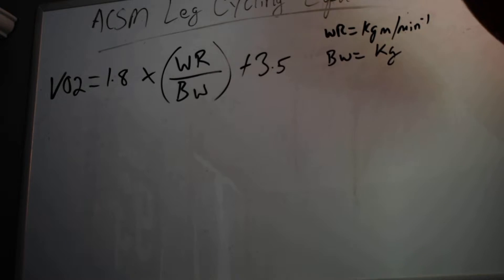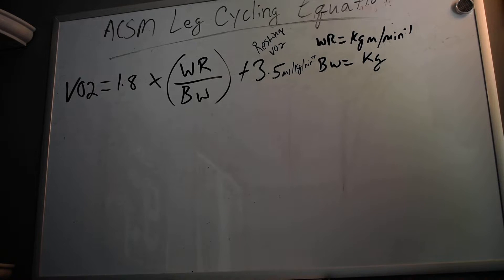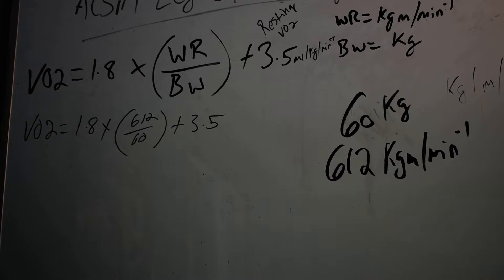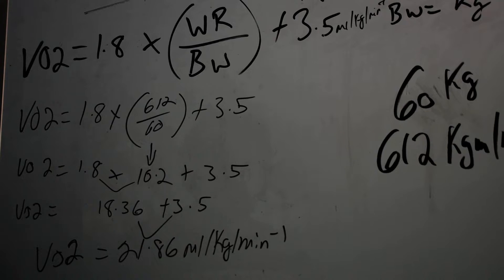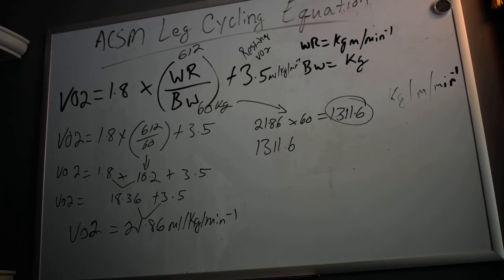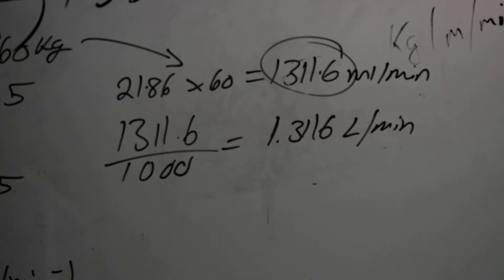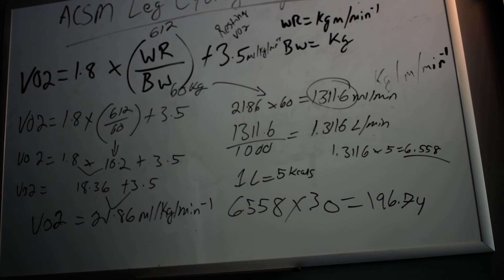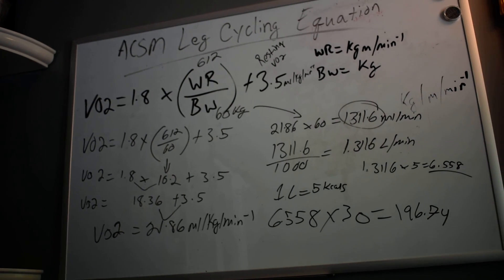ACSM Metabolic Equation for Cycling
UPDATE - This video contains a small arithmetic mistake - the correct equation is in THIS DESCRIPTION but I left out some of it in the video. I have uploaded a new video

Hello all! In this video we will cover the ACSM metabolic equation for cycling. We will cover the base equation as well as some important notes to keep in mind.

This video covers the example of a 60kg individual exercising at 612 kgm/min. In another video we will talk about what to do if we do not know the work rate in kgm/min or if the body weight is in pounds.

VO2 = 1.8 X (WR/BW) + 3.5 + 3.5

WR = work rate in Kg/m/min
BW = body weight in kgs

Remember 3.5 represents resting VO2 and 1.8 is a constant. The work rate MUST be in kg/m/min (kgm/min) and the body weight MUST be in kg.